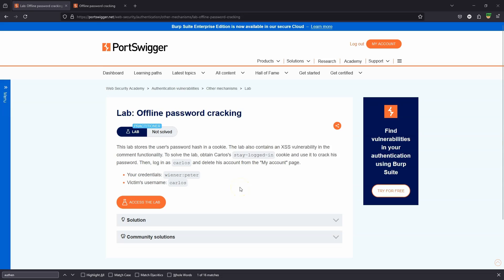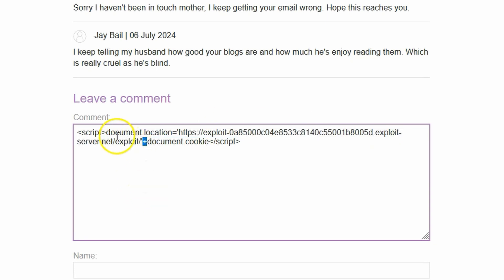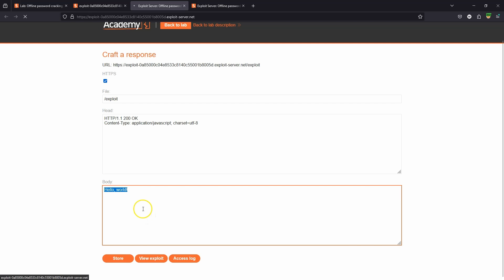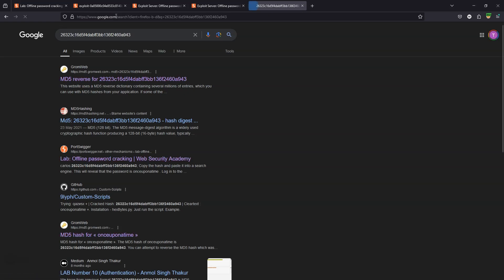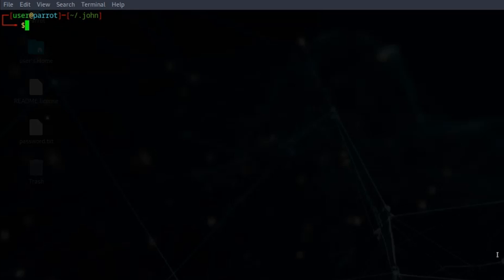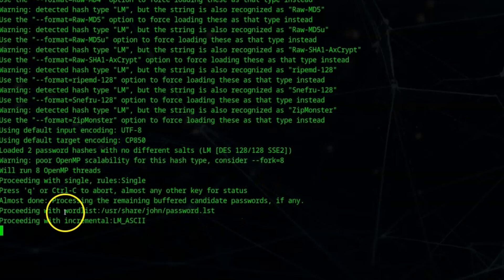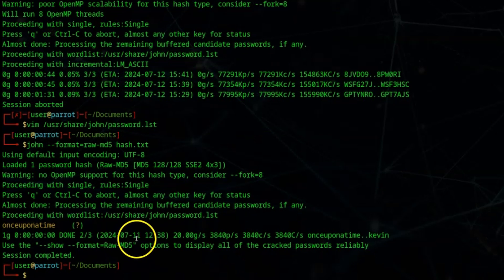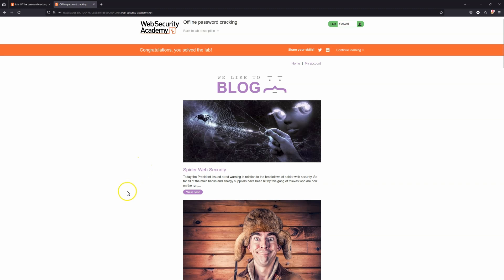Broken Authentication - Offline Password Cracking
This lab provides an introduction to offline password cracking where we attempt to reverse an MD5 hash in order to find a user's password. We talk briefly about rainbow tables, password lists, and rule based hash cracking and see a brief demonstration of John the Ripper.

The first half of the lab is a XSS attack where we first steal a base64 encoded cookie that contains the md5 password hash of the user.